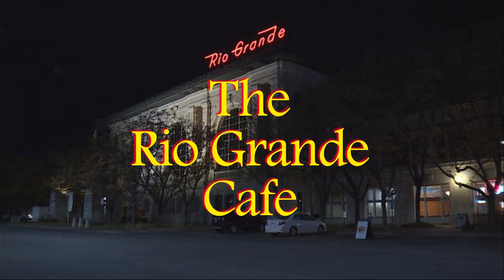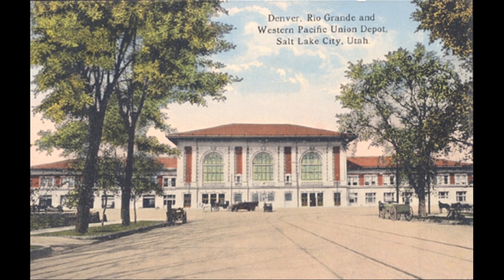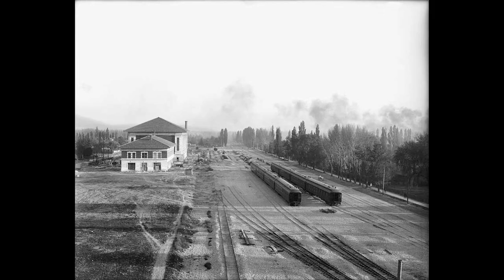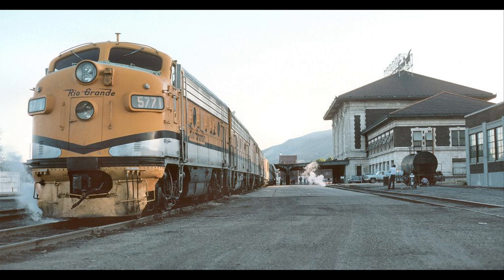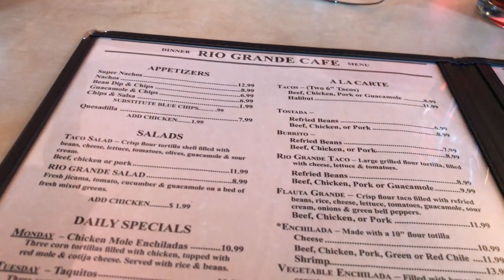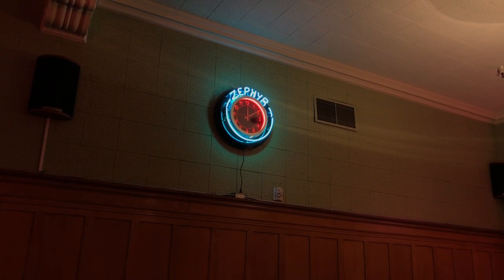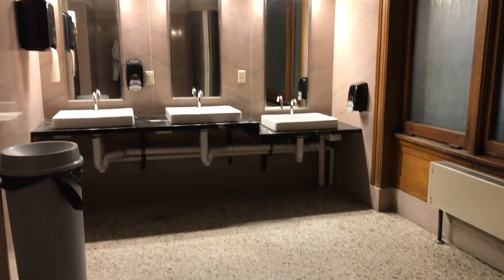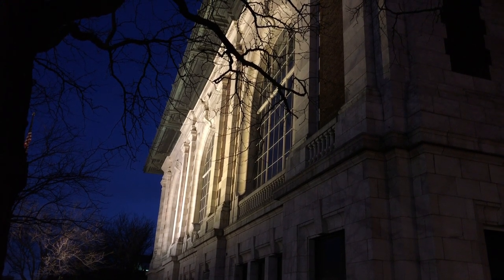Salt Lake City's Rio Grande Cafe IN the Rio Grande Depot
We stopped by Salt Lake City's Rio Grande Cafe in Salt Lake City's magnificent Rio Grande train station.

We stopped by about two years ago, before the pandemic. AND before the Rio Grande Cafe moved to a large fire station east of the old depot. Anyway, we thought you would like to see this Salt Lake hang out when it was really in its element.